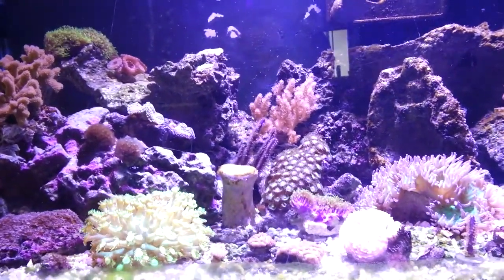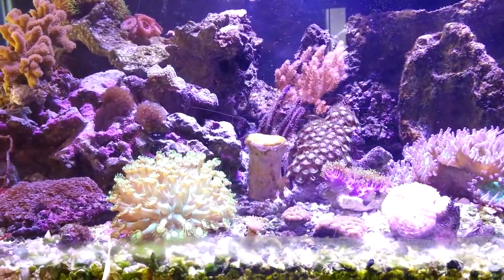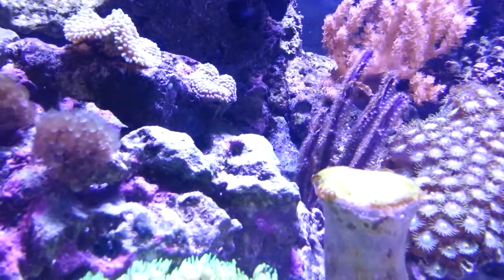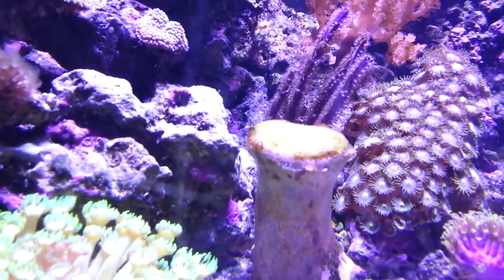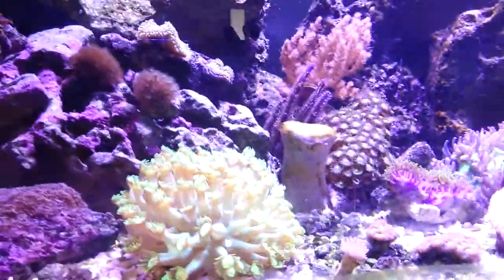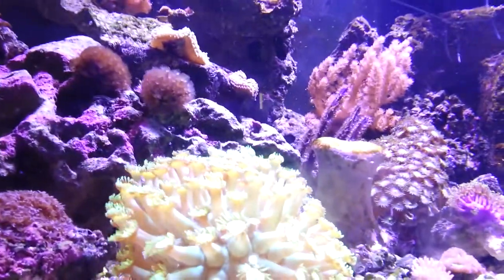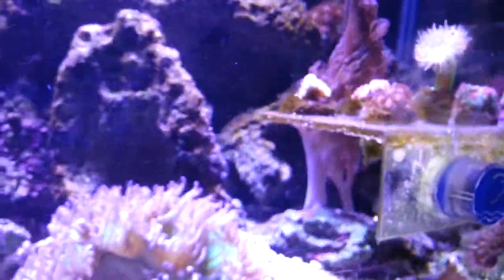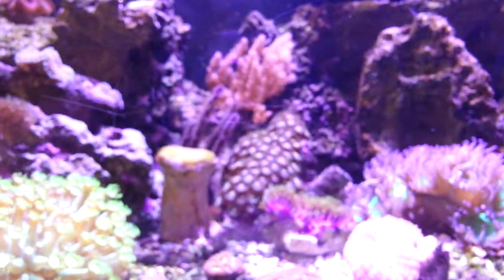Phosphate and Nitrates. How to fix them.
Hey fellow reefers. This is a video I made to show what it looks like when your tank has a nitrate or phosphate problem. I let my tank get this way to show how quick and easy it is to fix. Happy Reefi